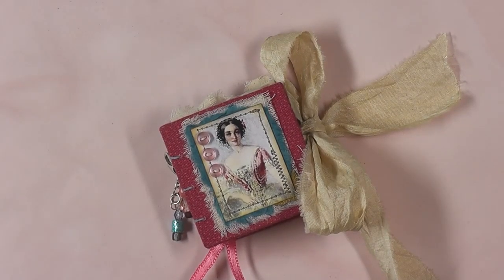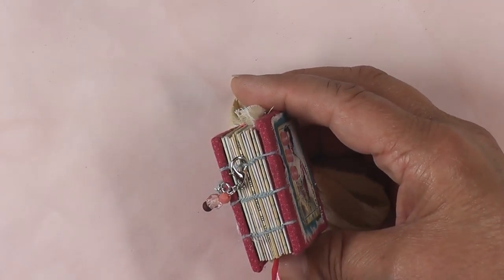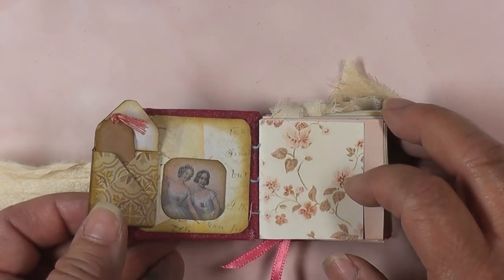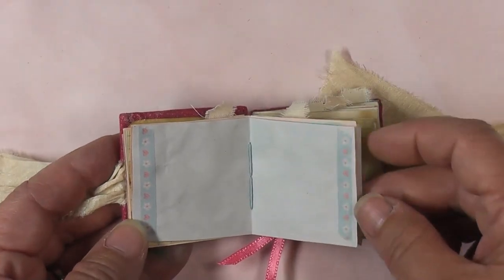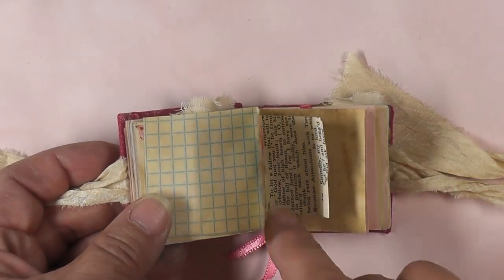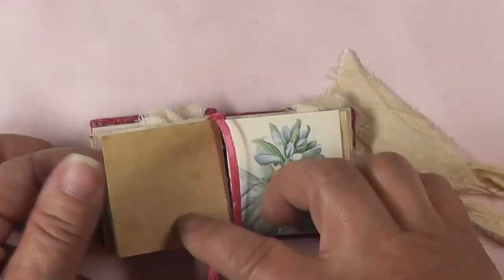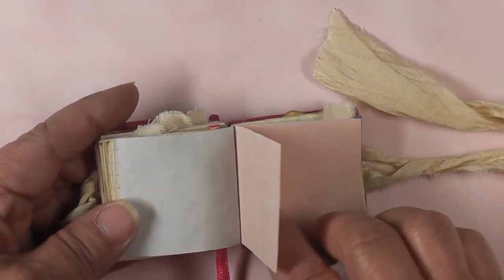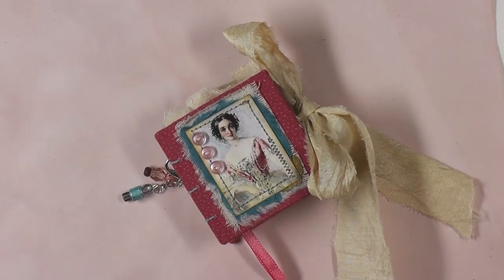Micro Mini Junk Journal--Pretty Little Dancers (SOLD)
This 2"x 2" micro mini junk journal has tea stained miscellaneous papers, pockets & ephemera--the whole nine yards.

(SOLD OUT)